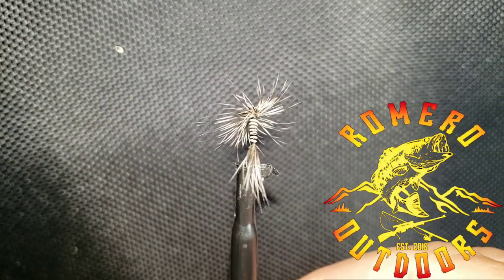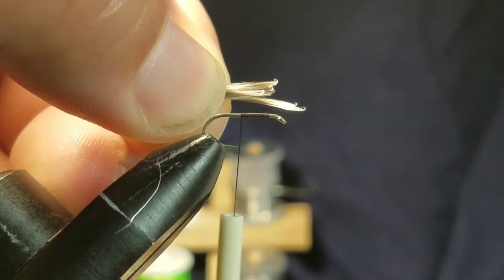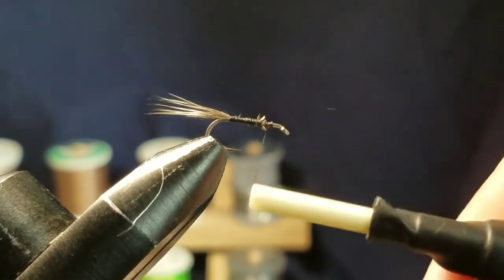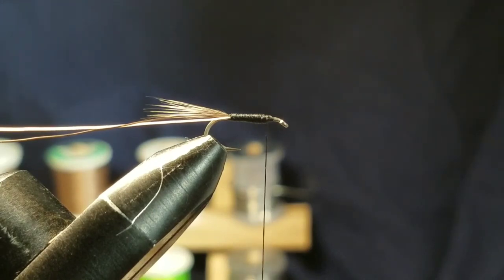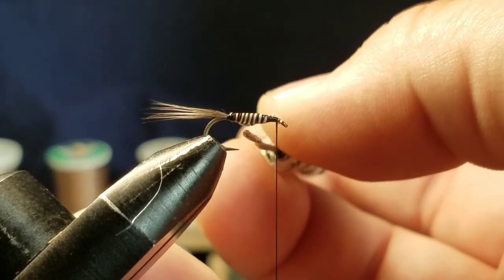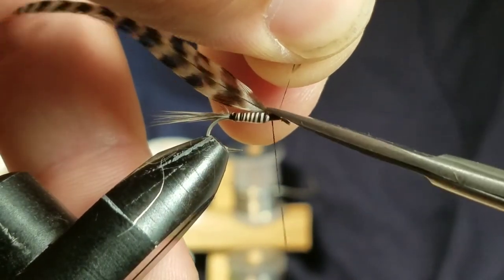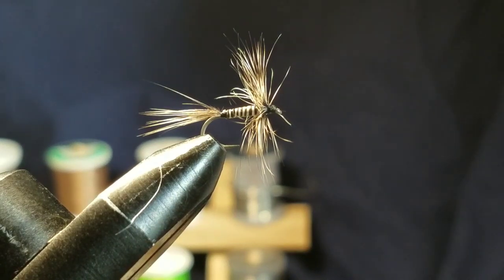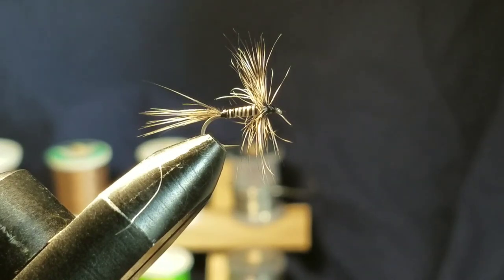Fly Tying: Mosquito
size 14 mosquito dry fly. great pattern for many species.